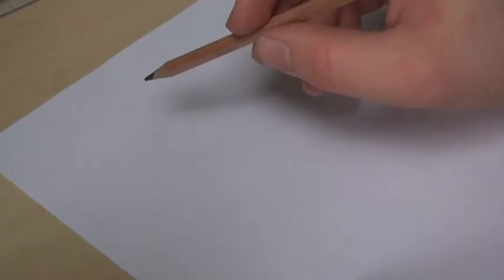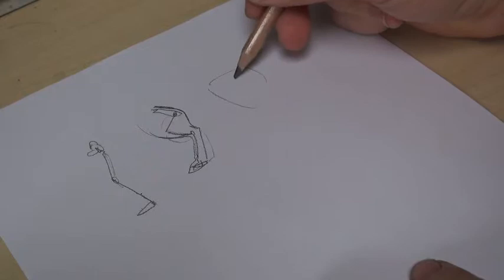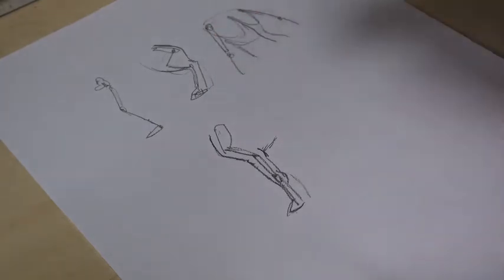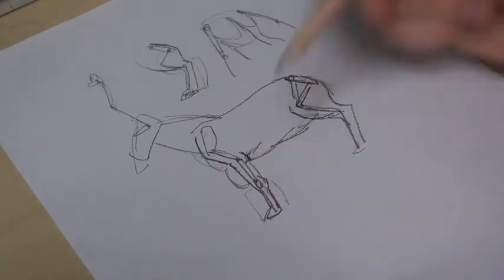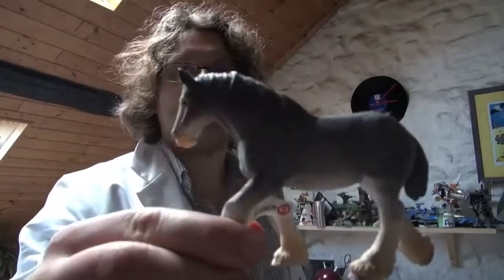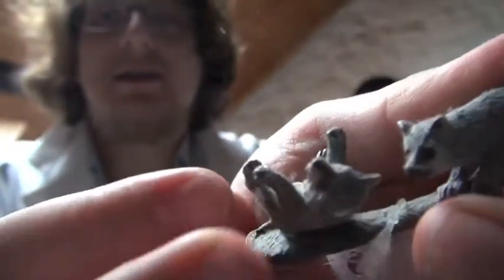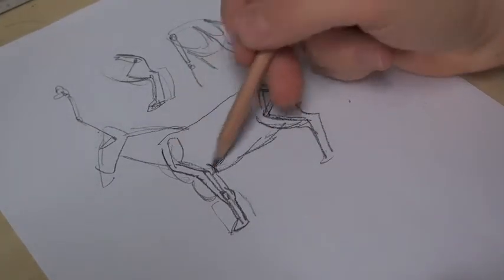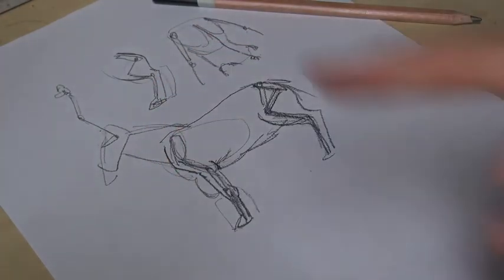Let's tutorial- basic animal anatomy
I focused on horsies because they are infamous for how hard to draw they are, but the lessons work for all mammals.